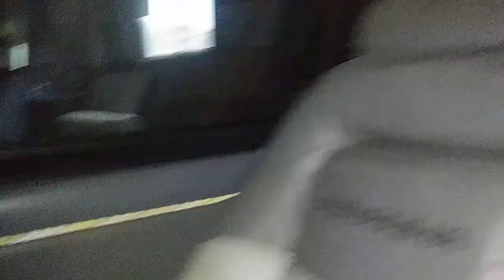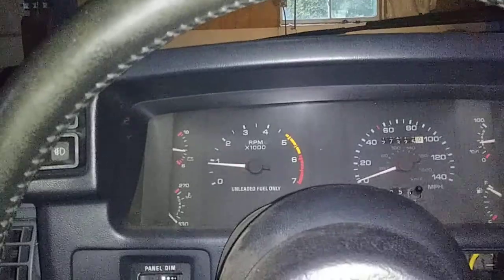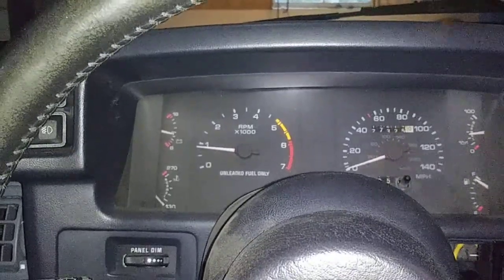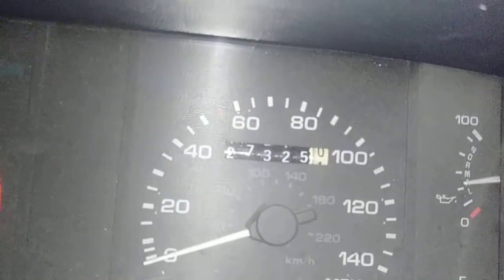PIRANHA MUSTANG IS ALIVE !!!!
Fixing my buddys mustang getting it going up and going good for him